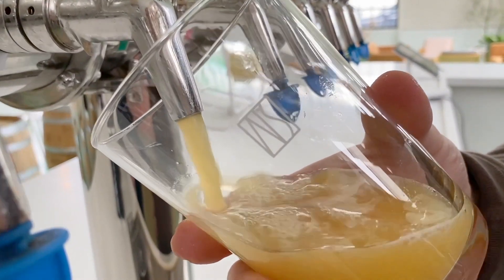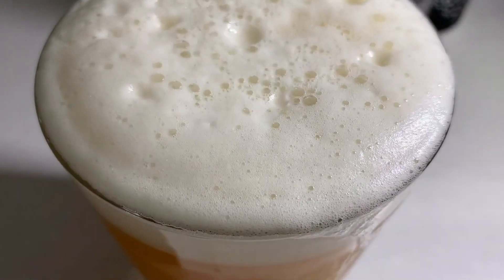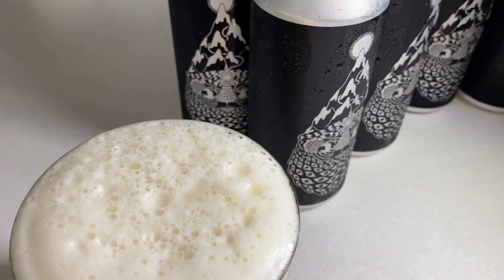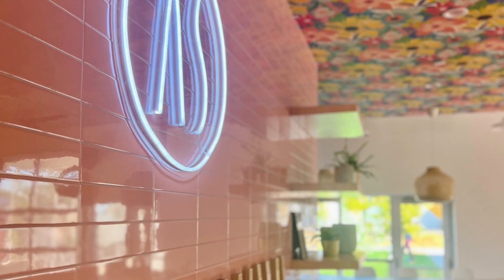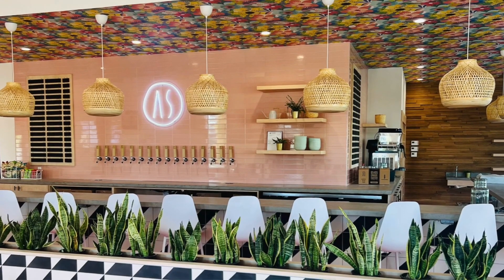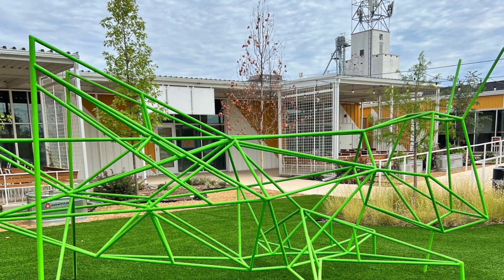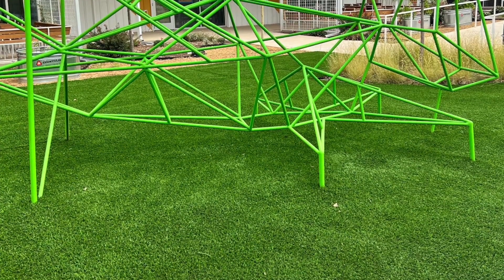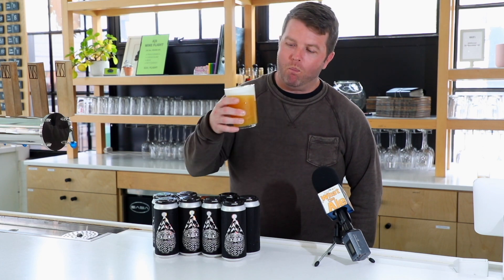What the Ale, Beer of the Week: American Solera's Strata Claus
American Solera's Chase Healey tells us about his new taproom in Edmond and the beer of the week Strata Claus DIPA